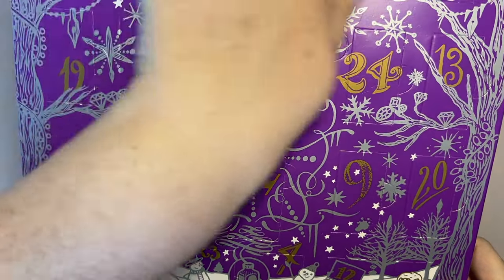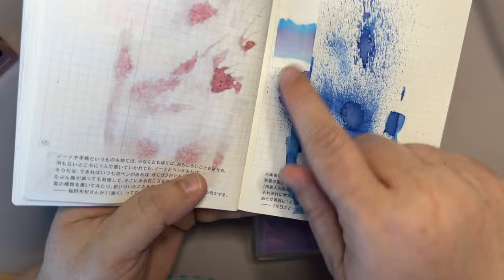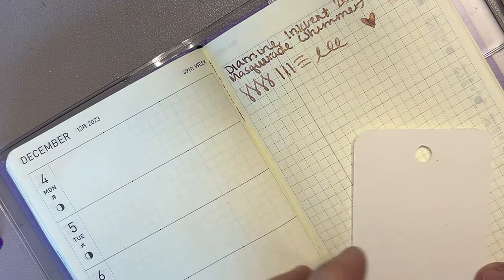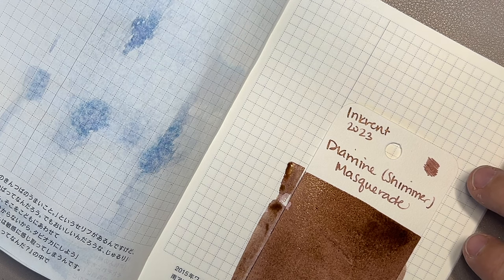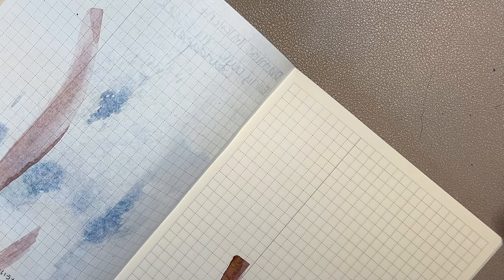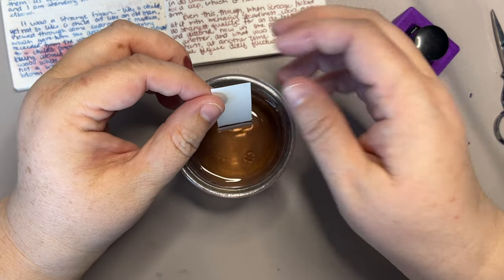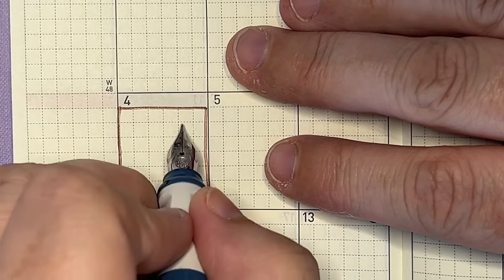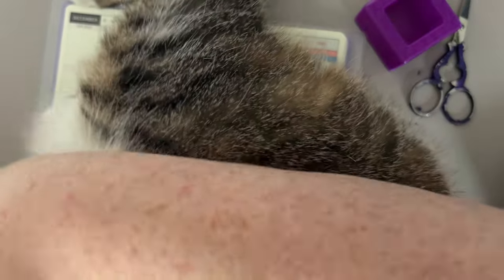🎁 Diamine Inkvent 2023 Purple Collection #4 - Masquerade 🎁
In today’s video we are opening Day 2 of the Diamine Inkvent 2023 calendar. What did you think of the ink? :)

Ink: Masquerade (Shimmer)
Pen: Kaweco Perkeo (M)
Paper: Hobonichi Weeks, Hobonichi Day Free, Hobonichi Plain Notebook

Inkvent holders were purchased from randomthinks on instagram. Not sure if he still has the set available, but DM him for details and pricing

SUPPLIES USED
* Col-o-Ring from Skylab Letterpress/Well Appointed Desk
* Automatic Pen, size 3A
* Random Paint Brush
* Ink Vial Lid Labels from TheDormousesDesk - find them

** Chromatography strips (6 inch strips that I cut into 2 inch pieces)

I purchased my Invent Calendar using my own money from Atlas Stationers.